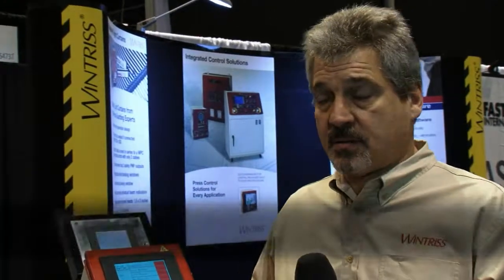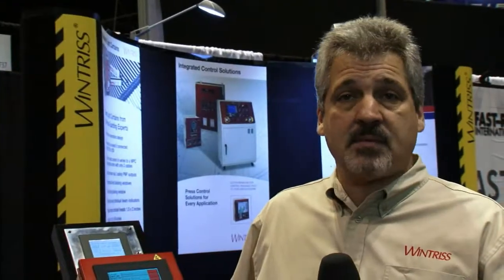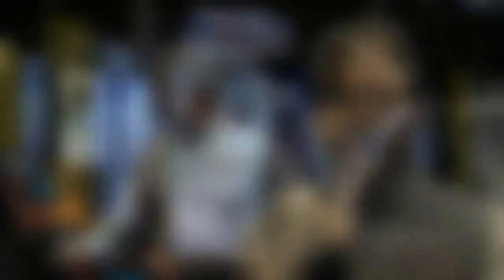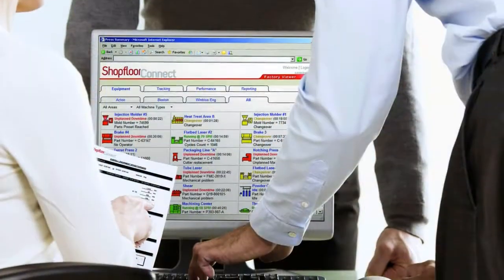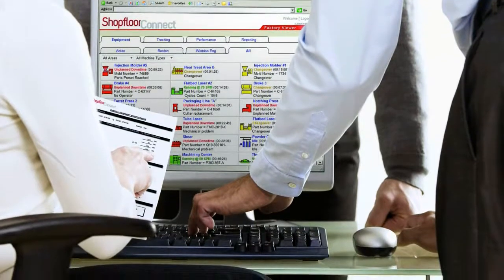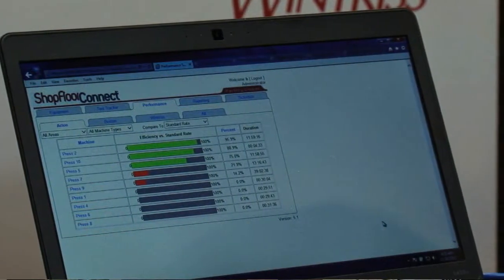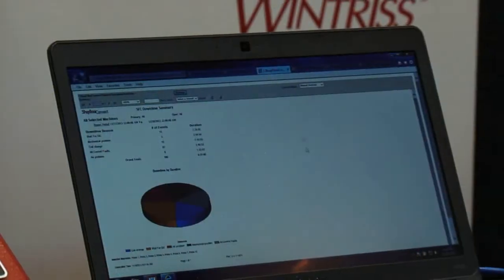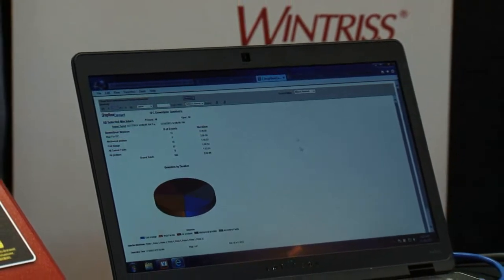A Look at Wintriss Controls at FABTECH 2013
Wintriss displays its ShopFloorConnect asset-utilization software, able to collect data from stamping presses, press brakes, laser-cutting machines and other fabricating equipment at FABTECH 2013.